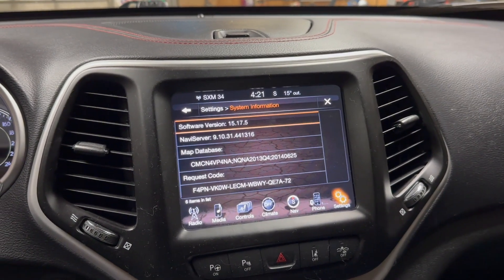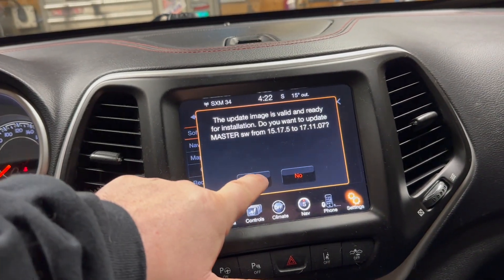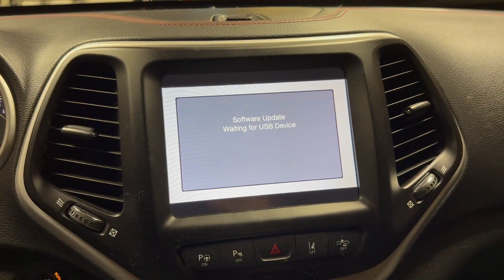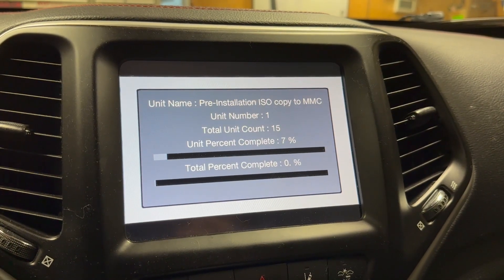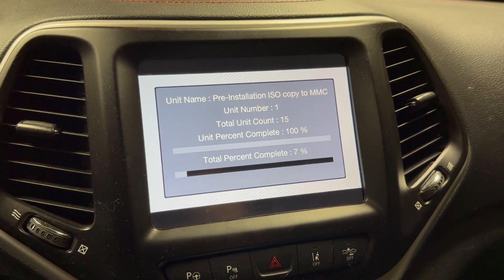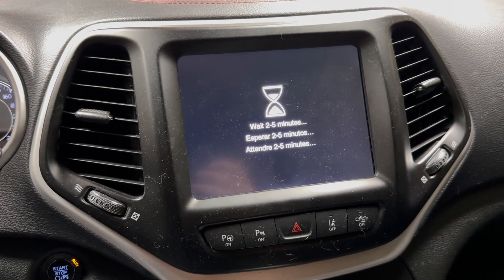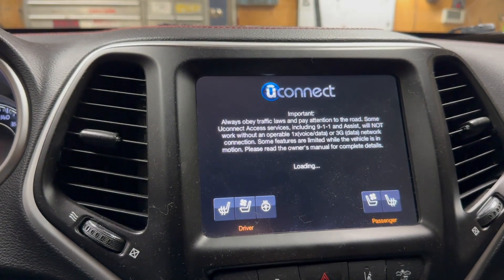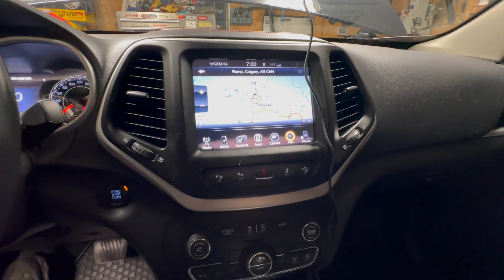UCONNECT 8.4 Frozen Update Loop how to Fix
Stuck in a endless loop, watch this video to learn how to fix that